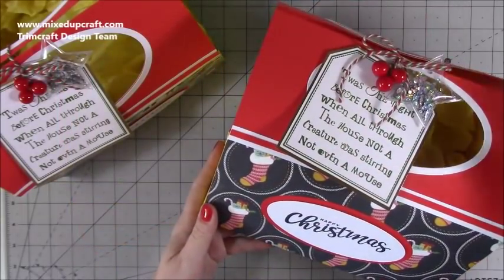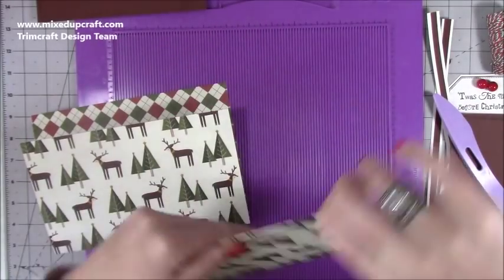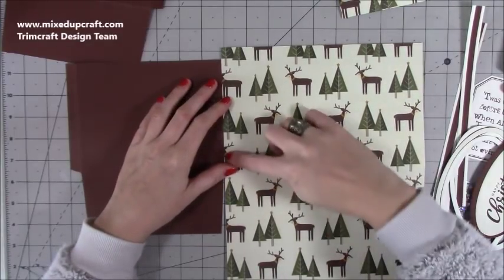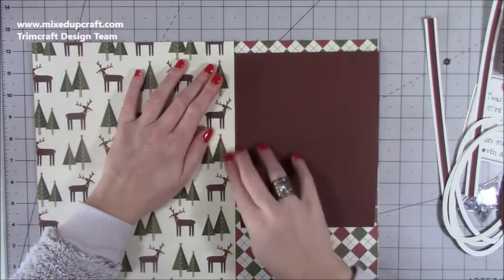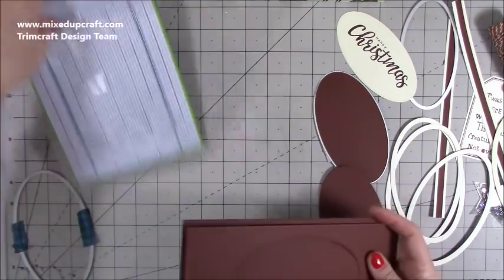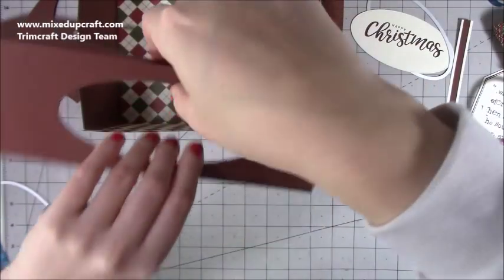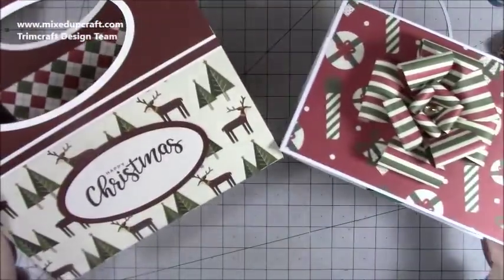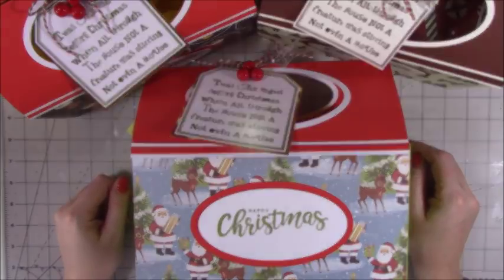Short & Wide 9" x 6.1/2 x 5" Gift Bag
In this tutorial, I show you how to make a handy gift bag for those flatter and longer gifts.

Dovecraft Christmas Tales papers.
Paper Addicts Festive Folly papers.
Paper Addicts Magical Stories papers.
Woodware ‘Twas Tag’ stamp.
Woodware 'Big Christmas Words' stamp.
My Purple Scoreboard by Hunkydory.

Sam